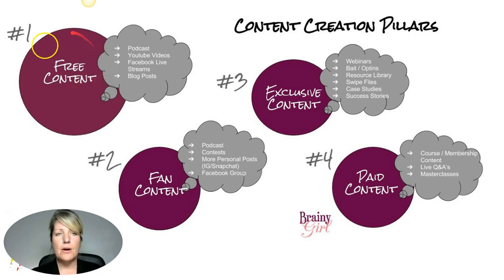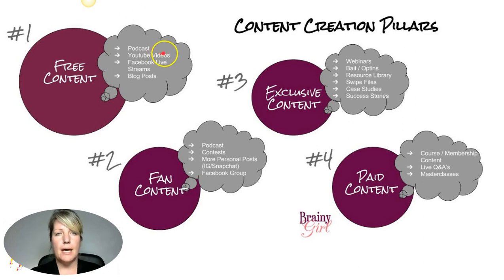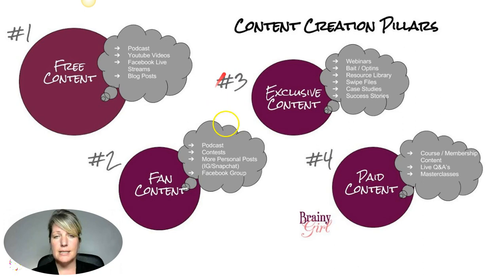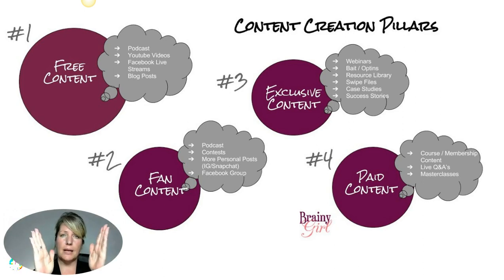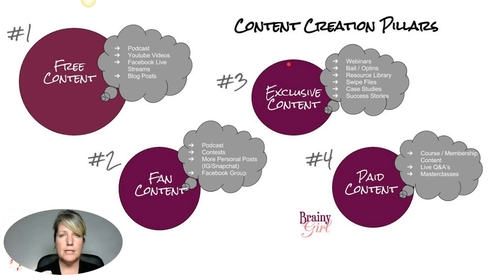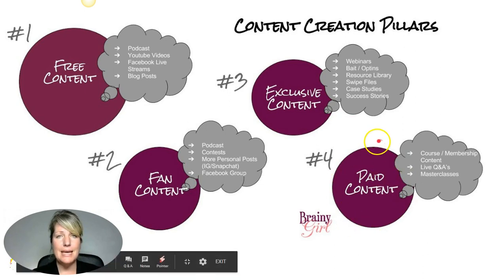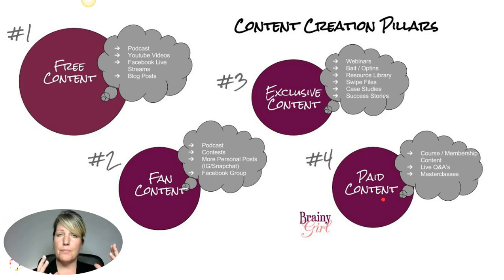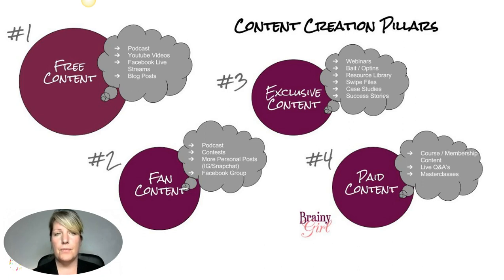Struggling To Create Content? The 4 Content Creation Pillars for Infopreneurs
Creating massive amounts of content seems impossible, right?

Learn WHAT kind of content you need to be creating and for WHO in The 4 Content Creation Pillars for Infopreneurs.

❗ ❗ Get access to free resources, live classes, courses, and get the help you need to create and launch a course that sells